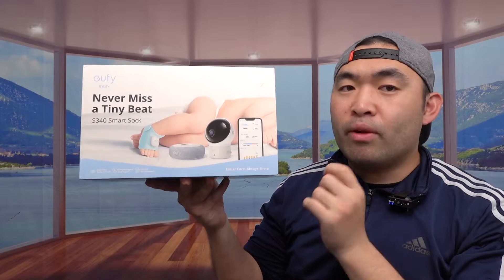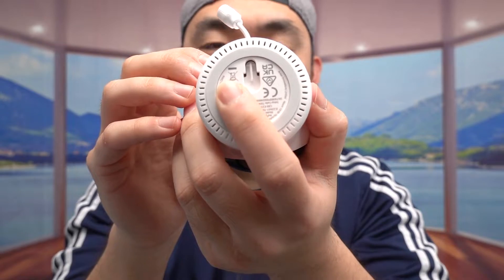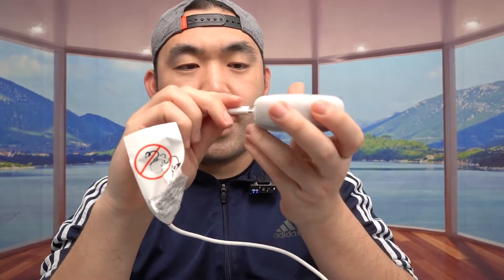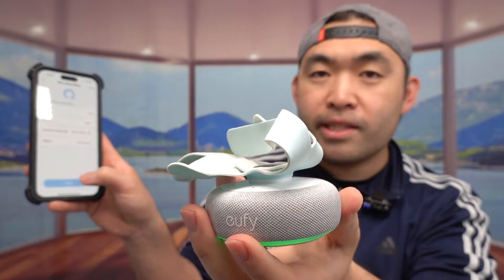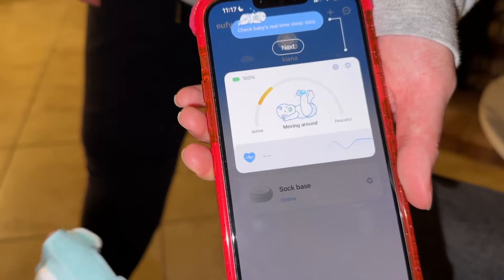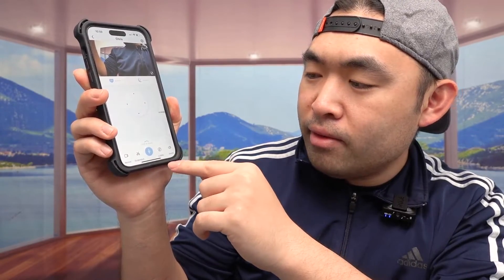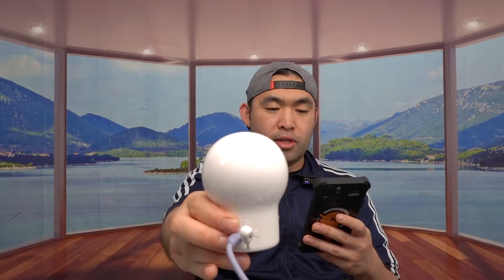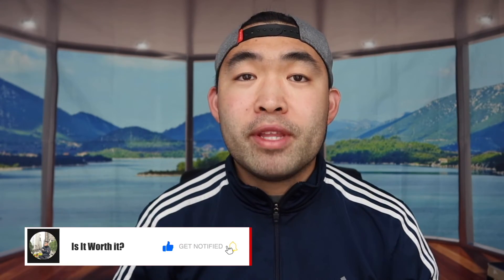Should You Buy? eufy Baby Smart Sock & Baby Monitor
Are you in search for the best device to check your baby temperature and baby monitor? Check out the video to find out if this product is for you!

If you want:
eufy Baby S340 Smart Sock & Baby Monitor
eufy Baby S320 Smart Sock
eufy Baby Baby Monitor 2